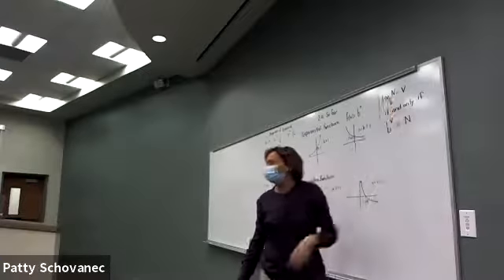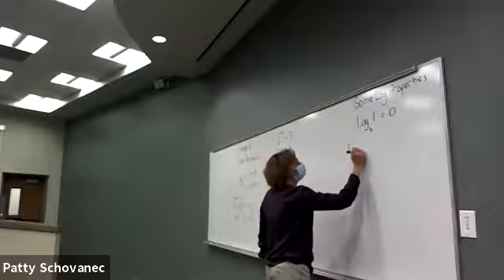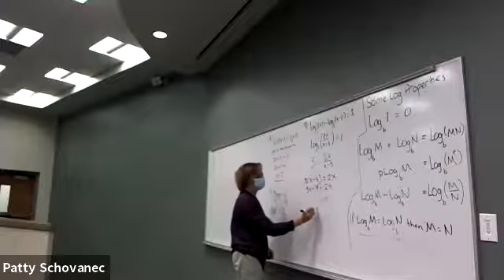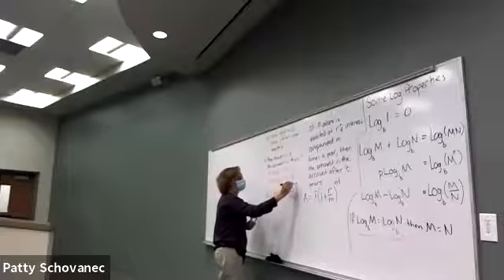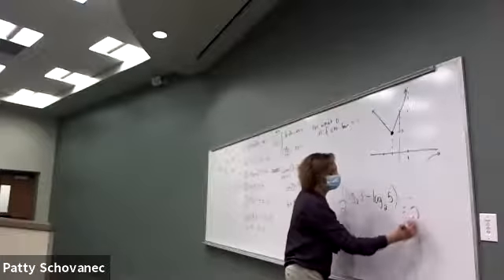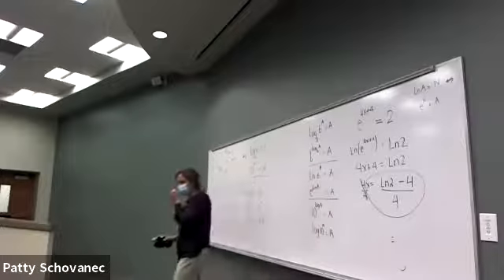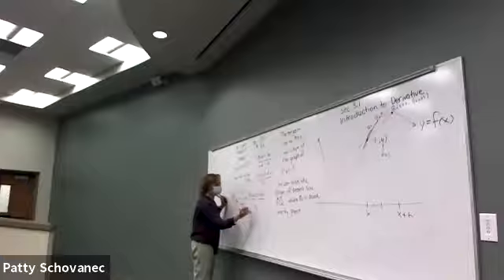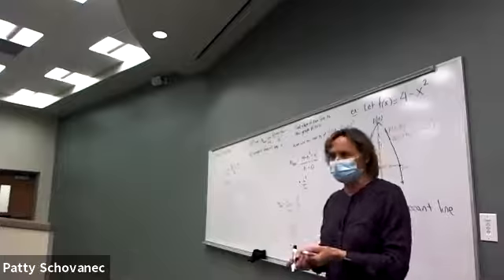Schovanec M1451 Sec 2.4 and 3.1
M1451 Class Feb 3
Exponential and log functions